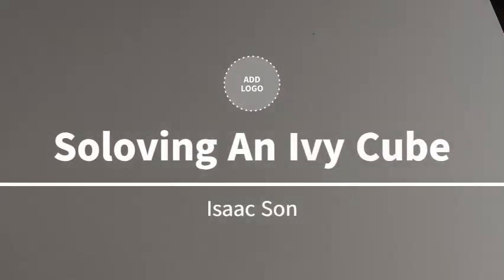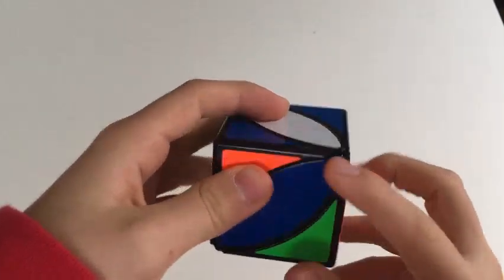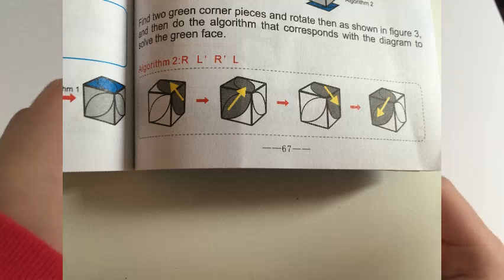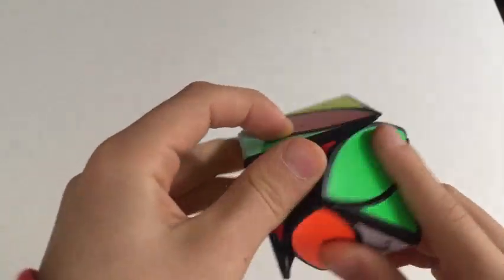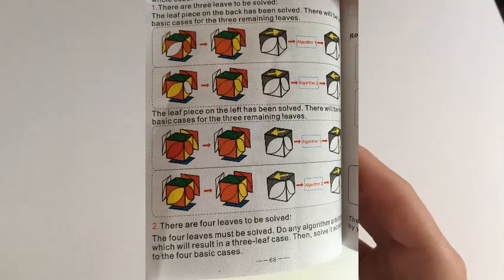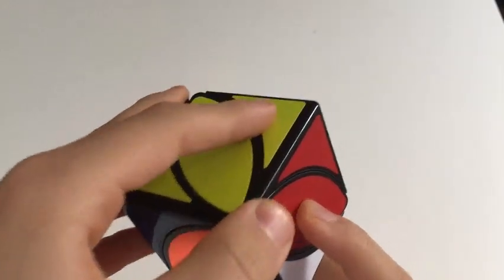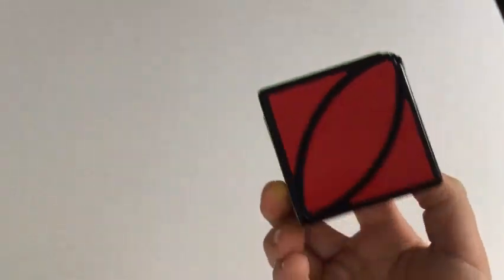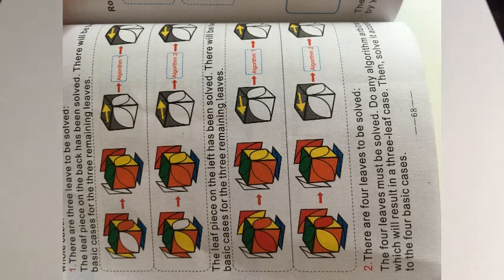How to Solve the Ivy Rubik's Cube